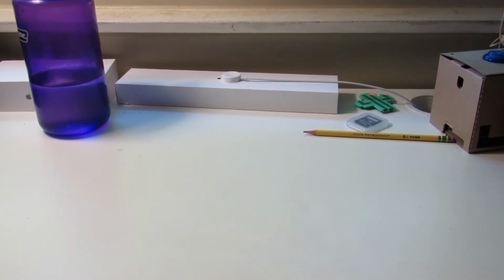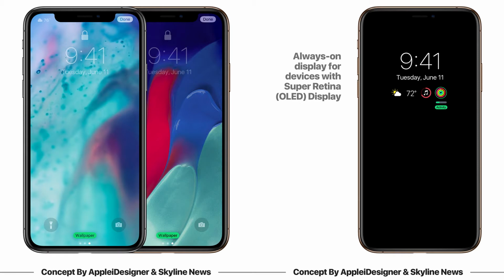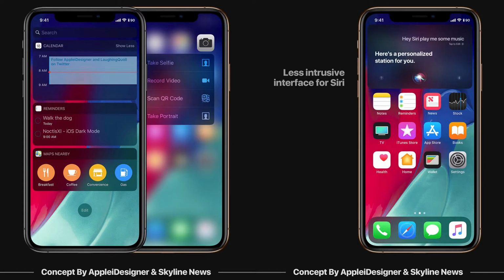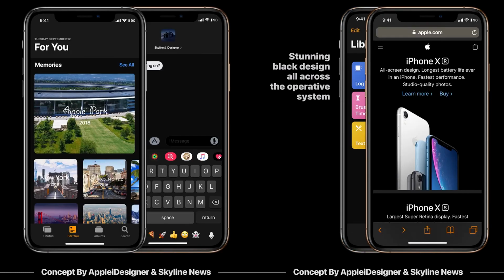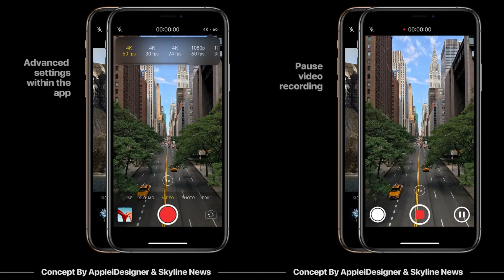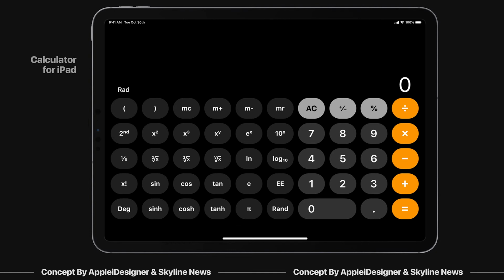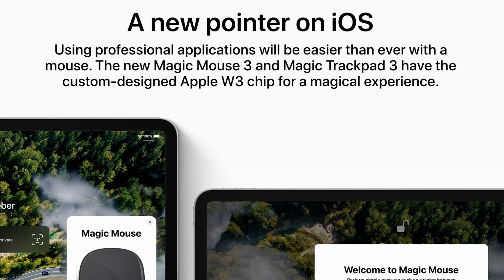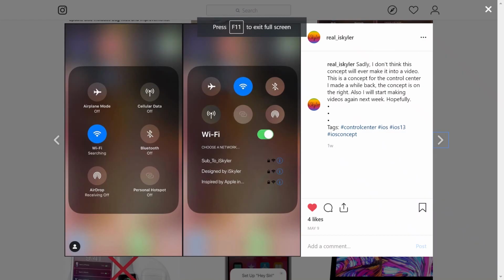2 iOS 13 Concepts | Analysis and Hopes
I am uploading this video before I can show you all of it, for now, there are just 2 concepts, once I get permission to show the third concept I will edit it back in.  For now... here is a link to the original I cannot show you;

This is a video where I show off some cool iOS 13 concepts.